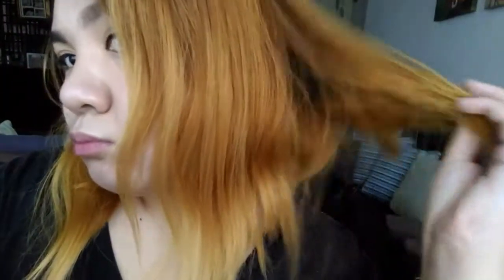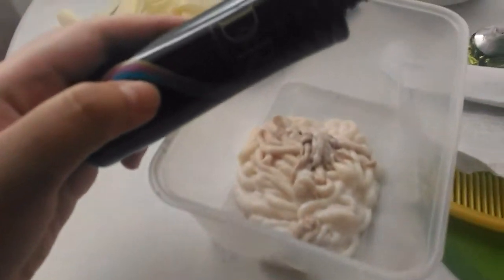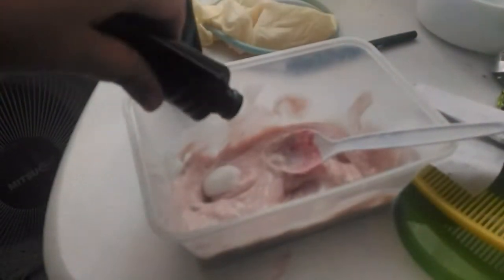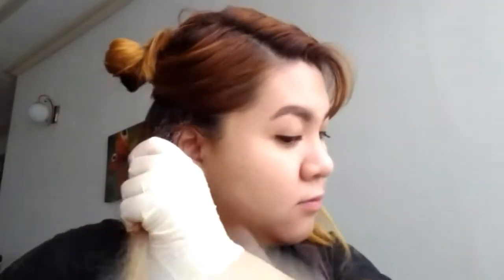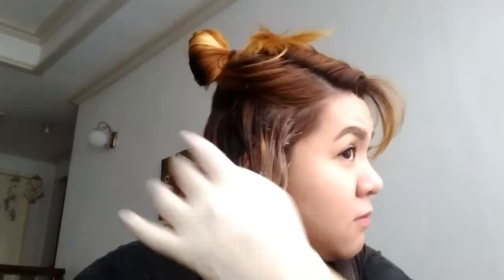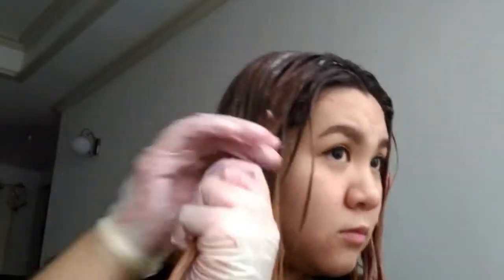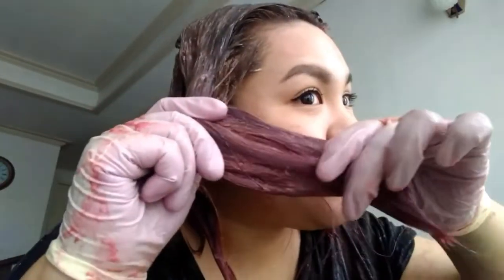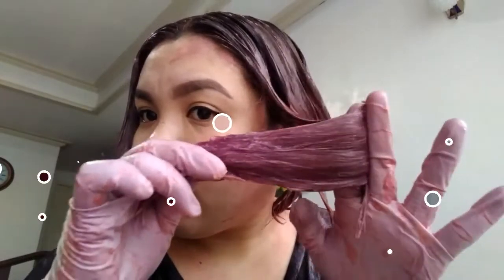DIY | Pink Hair Color Transformation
Products used:

BLEACHING - Hortaleza Bleaching Powder
 12% Oxidizing Cream

COLORING
Bremod Hair Color (PINK) - 12/45 Very Red Blonde
 12% Oxidizing Cream
Bremod Hair Color (BLONDE) - 9/1 Very Light Ash Blonde
 12% Oxidizing Cream